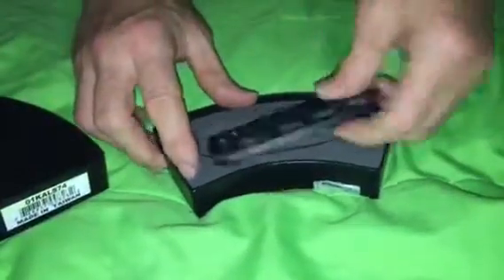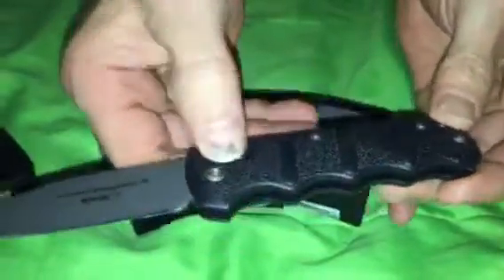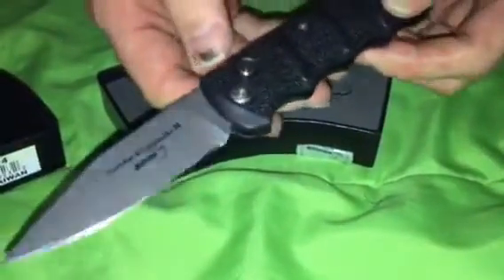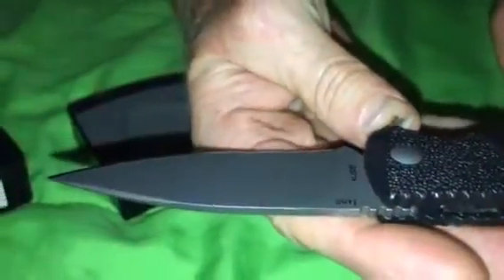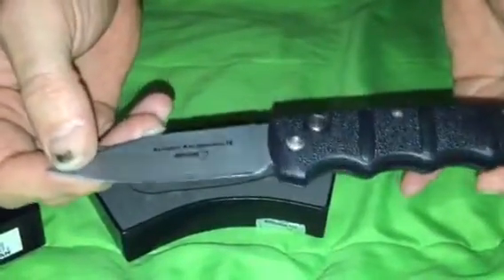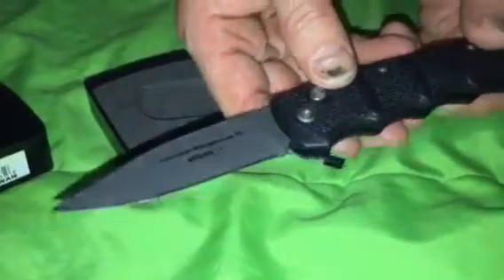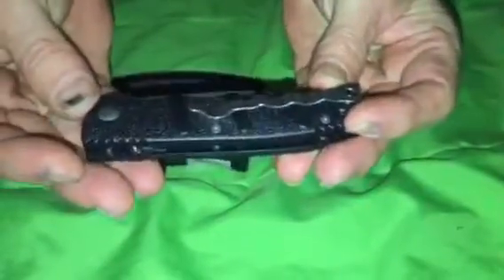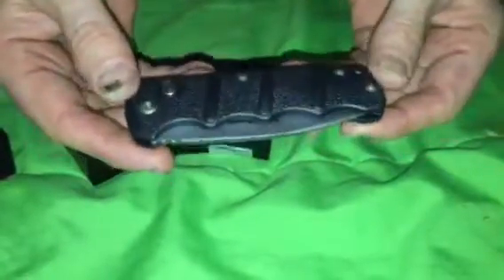Boker KAL74 Auto kalashnikov